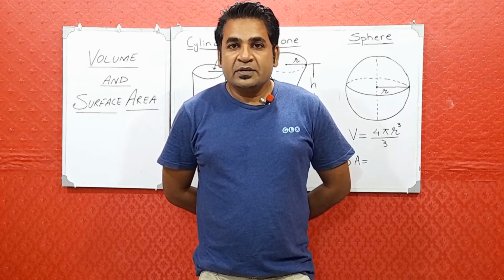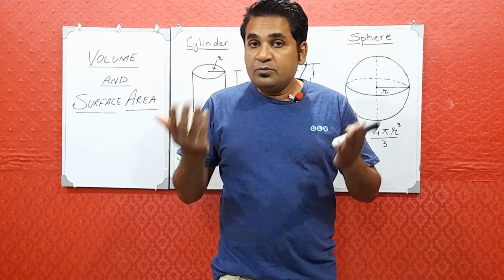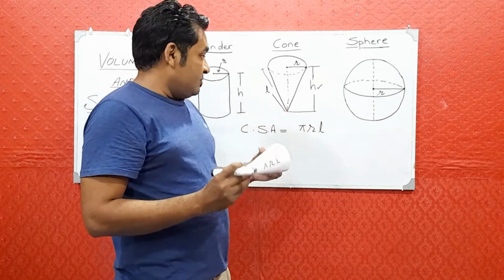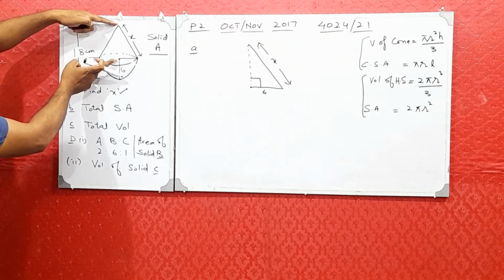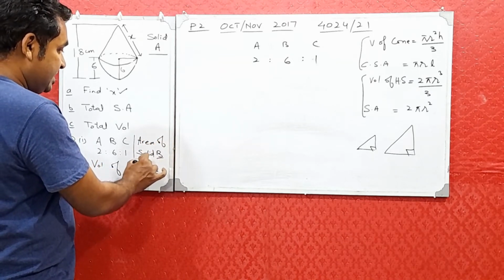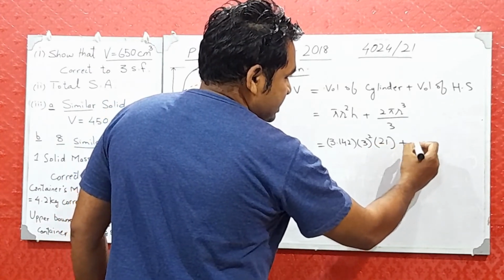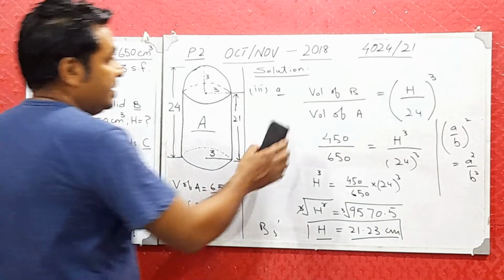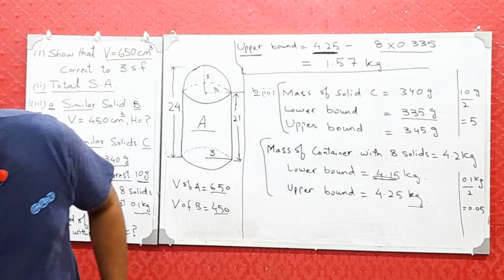Past Papers Questions, Volume and Surface Area of Cone, Cylinder, Sphere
this is about the concept of volume and surface area of cone, cylinder and sphere.